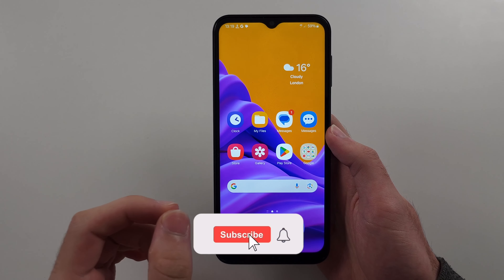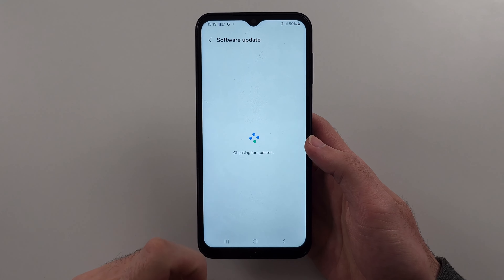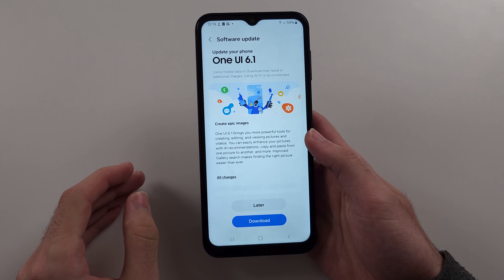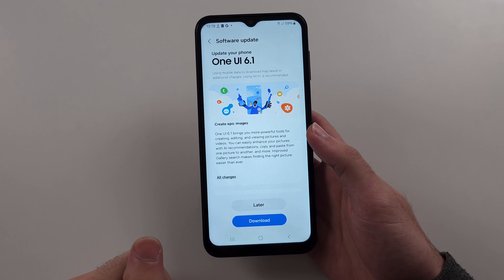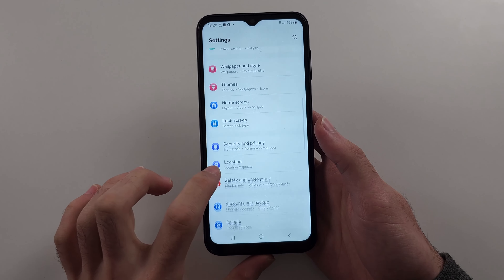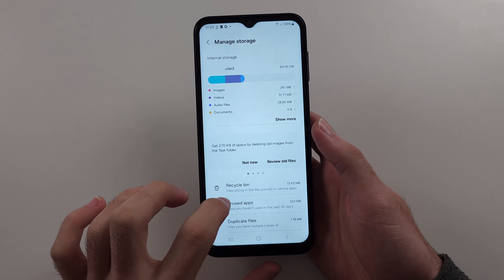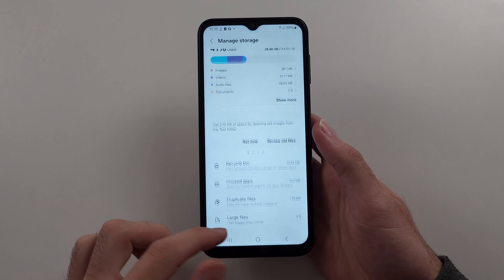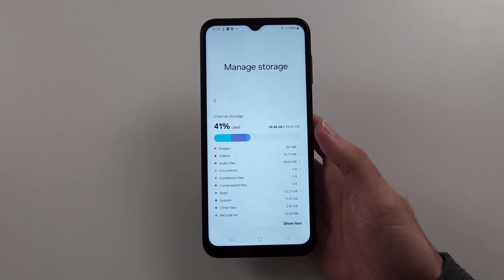Samsung Galaxy A14 Not Updating? Solved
Welcome to our troubleshooting guide for fixing the issue of your Samsung Galaxy A14 not updating! In this video, we’ll explore common reasons why your device might not be receiving updates and provide step-by-step solutions to resolve the problem. Whether it’s a settings issue, network problem, or a software glitch, we’ve got the answers you need. Follow along to get your Galaxy A14 updating smoothly again.